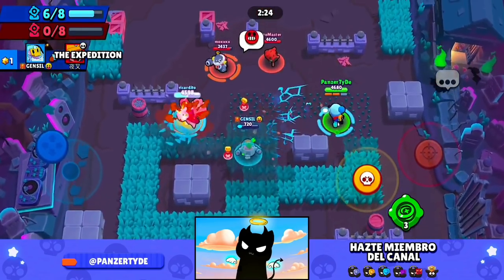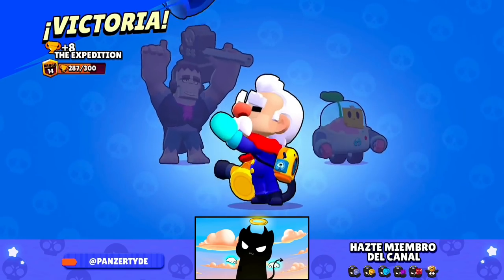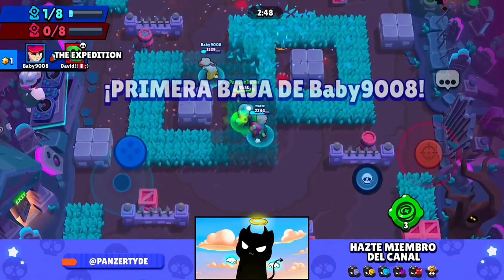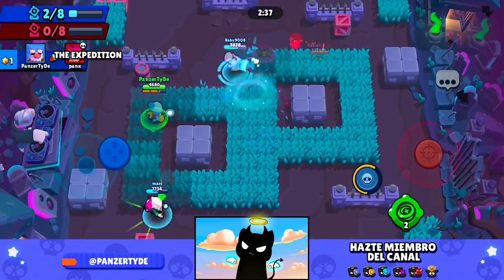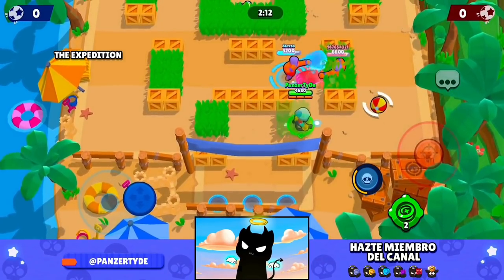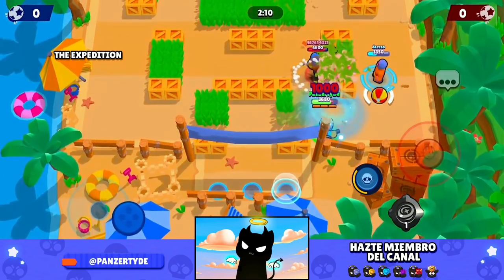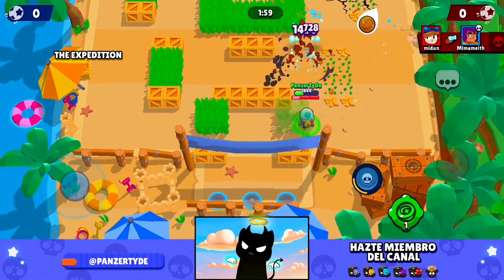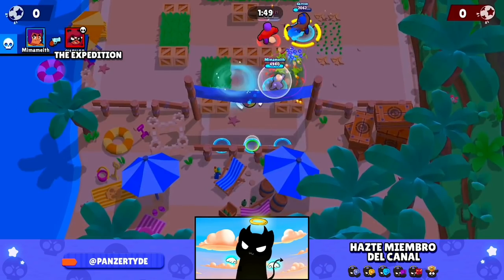¡¡URGENTE!! MIRA ESTE VIDEO ANTES DE ACTUALIZAR! LOS JUGADORES NO PUEDEN ACTUALIZAR! en BRAWL STARS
⭐ ¡Hazte miembro del canal! ⭐

♛ APÓYAME EN LA TIENDA DE FORTNITE: Usando el código: PanzerTyDe